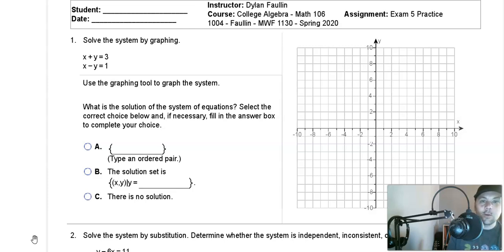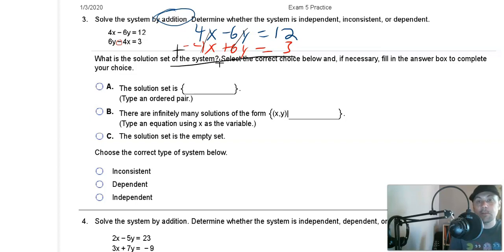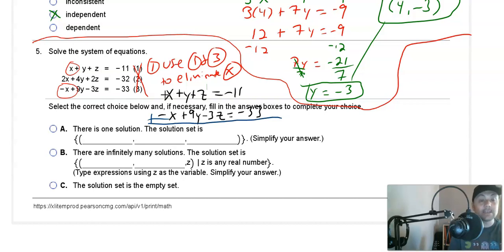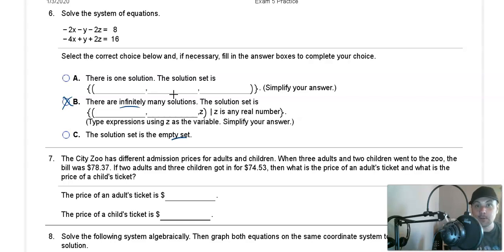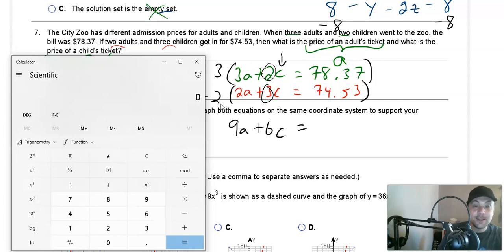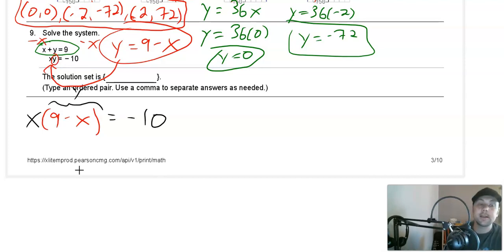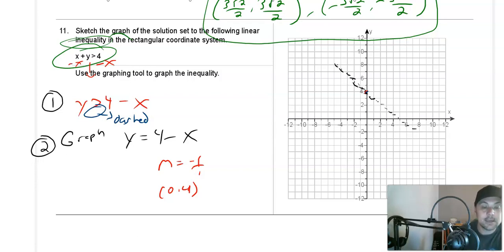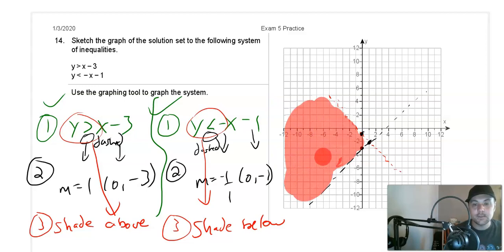Systems of Equations and Inequalities - Exam 5 Review - College Algebra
Systems of Equations and Inequalities Exam Review!